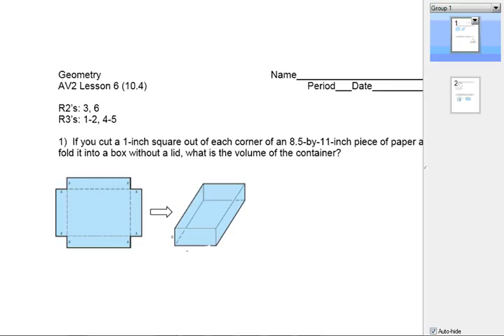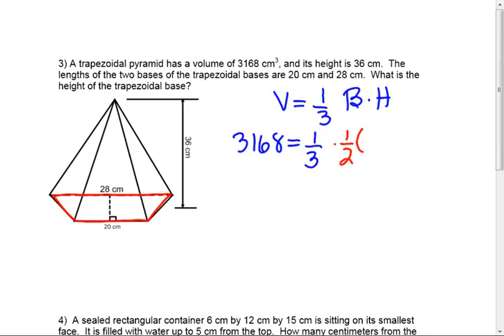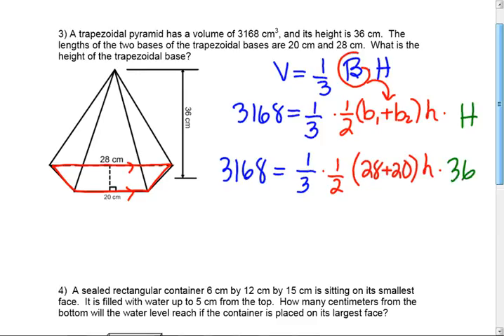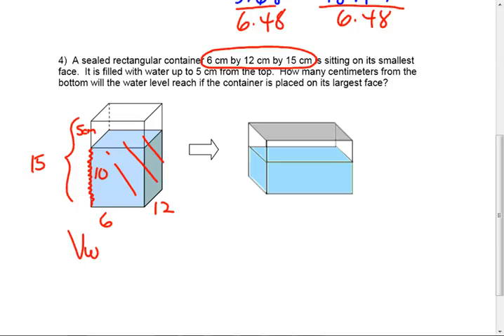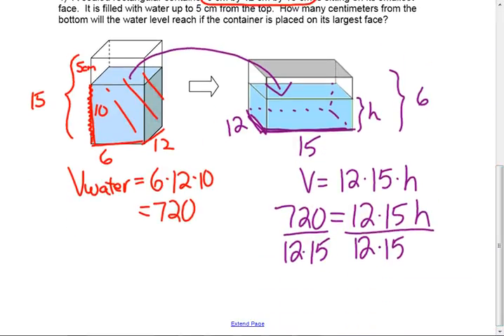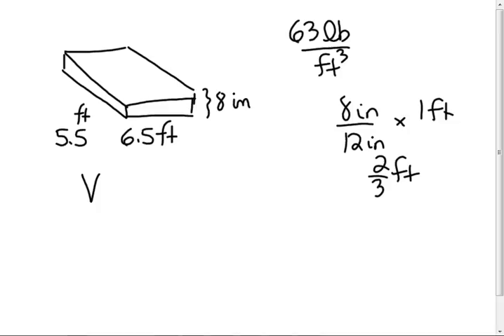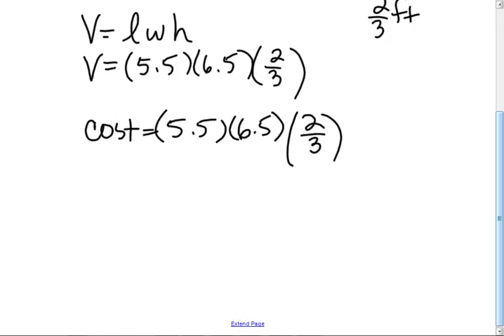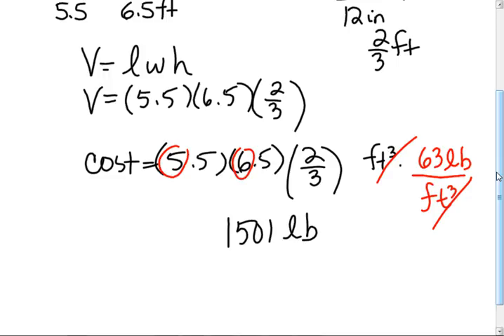AV2 Lesson 6 HW questions Nov 13